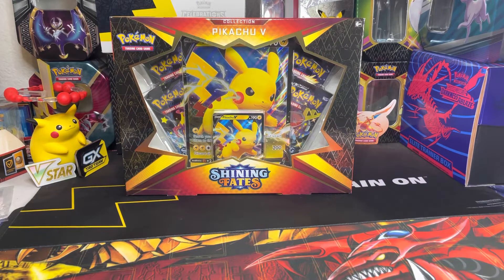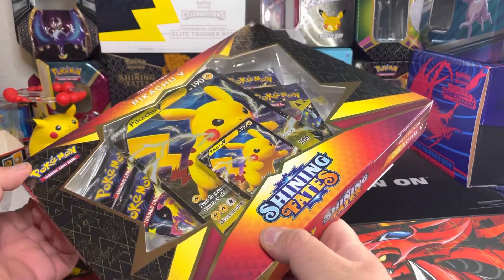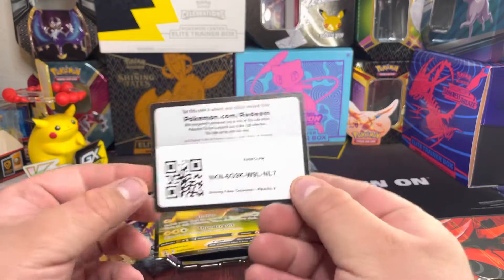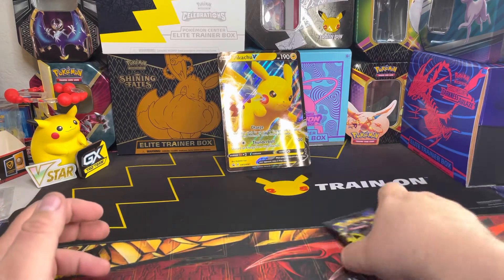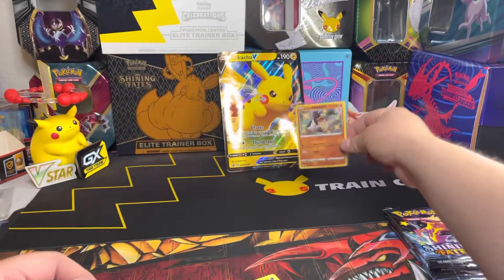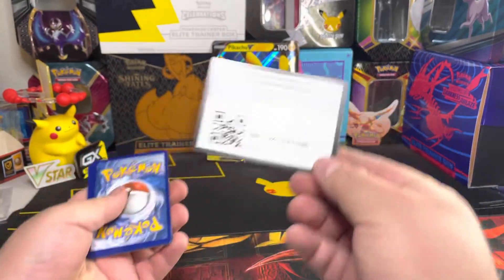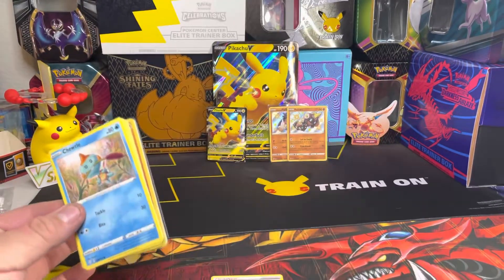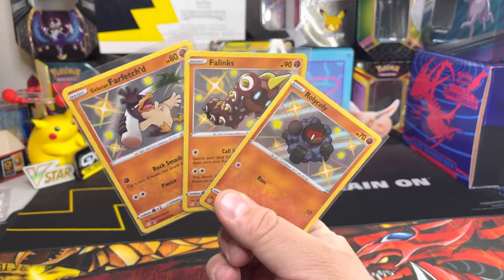Shining Fates Pikachu V Collection Box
Sincerely,
Dimaschannel